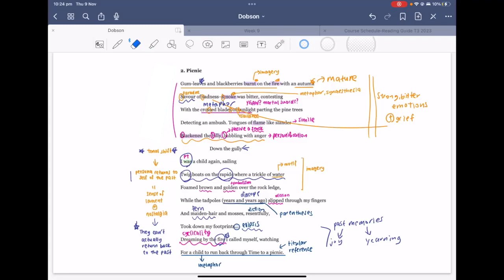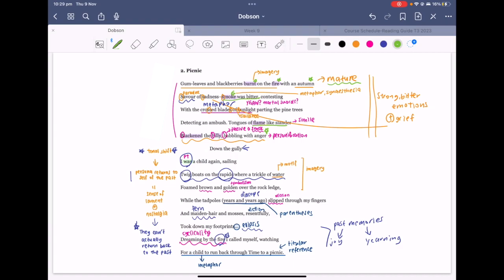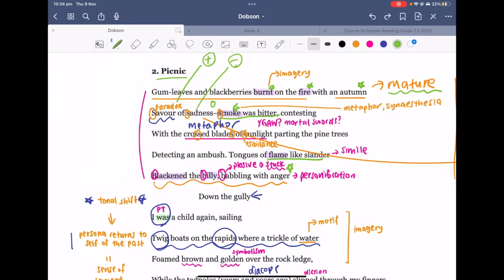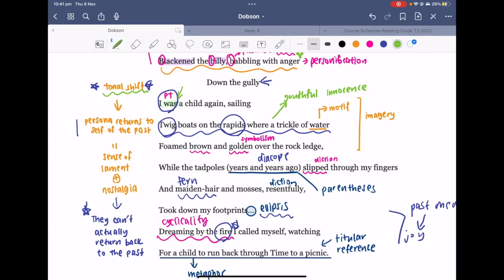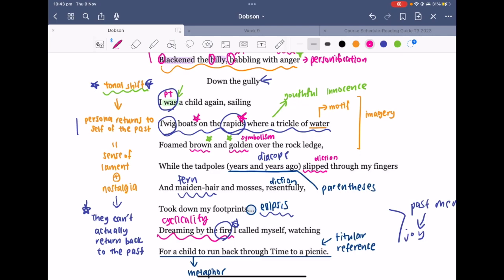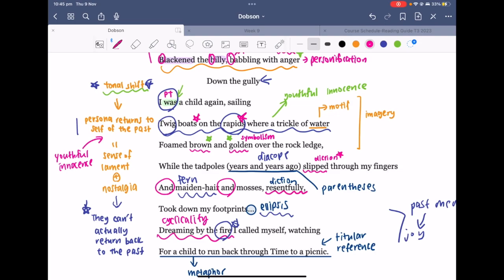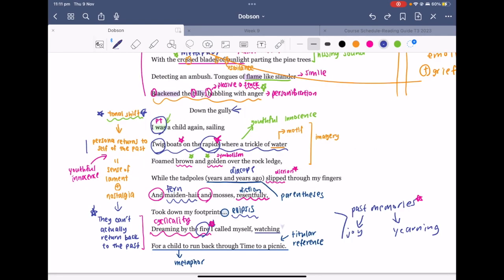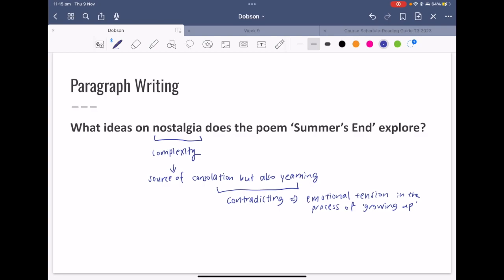Rosemary Dobson-Summer's End Part 2 Analysis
Poem analysis for Rosemary Dobson's 'Summer's End' Part 1: Picnic

Common Module: Texts & Human Experiences